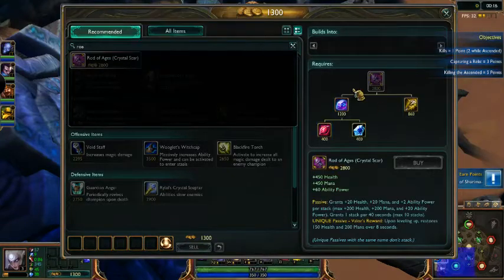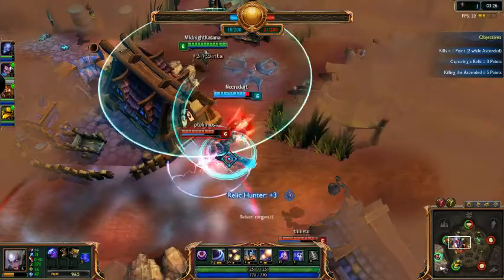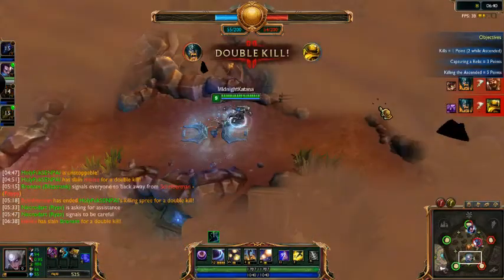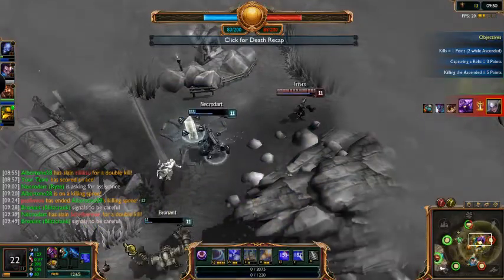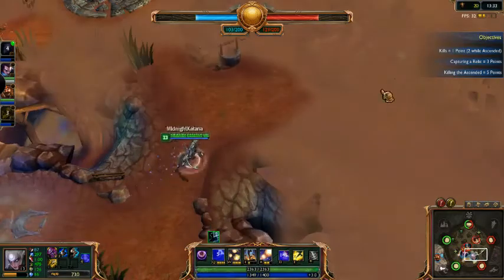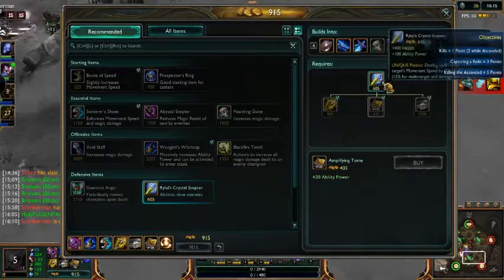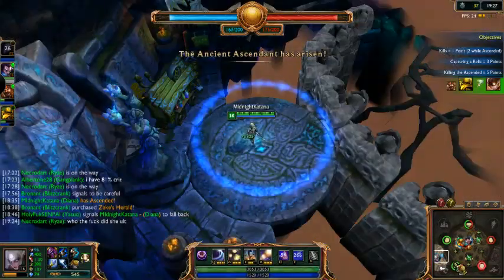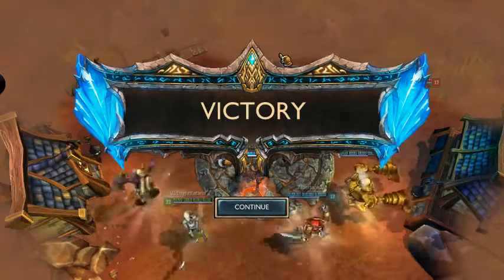Diana Ascension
Lots of recording. Lots of tired. Expect a video each day for a week or so. This was a fun game, I forgot why I got Diana in the first place, but this game reminded me.